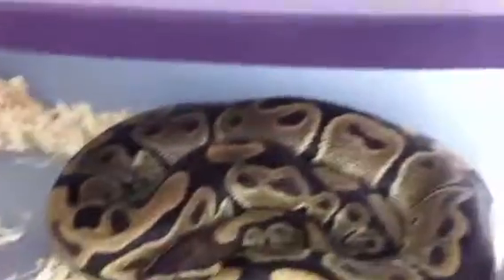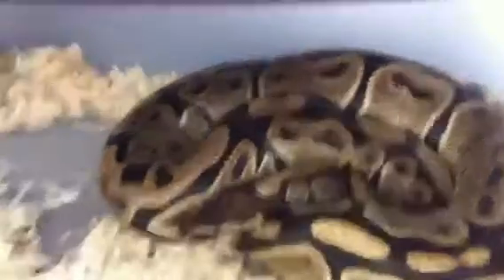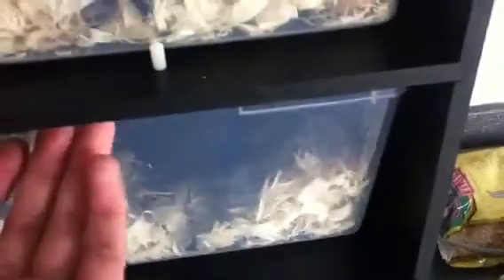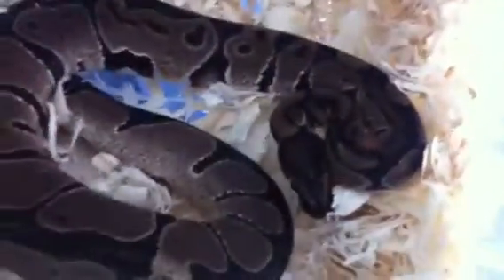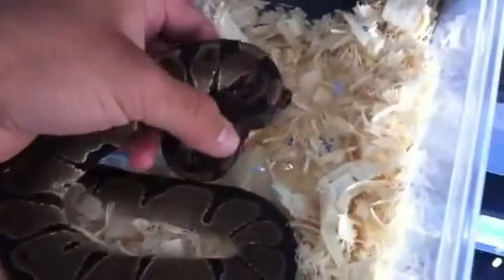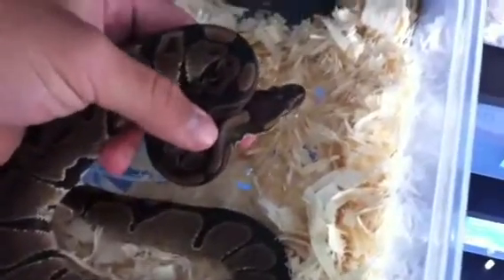New snake rack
Me showing my new snake rack system and explaining a little info